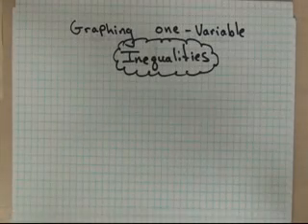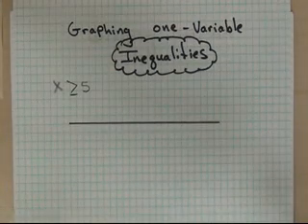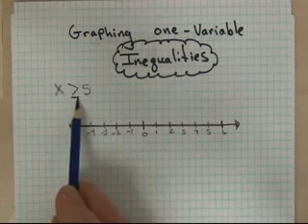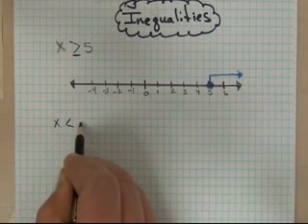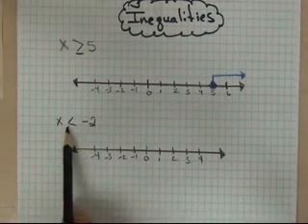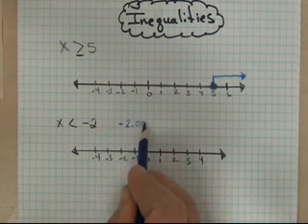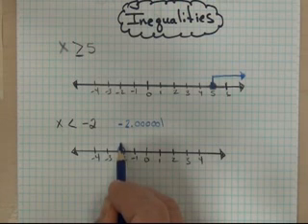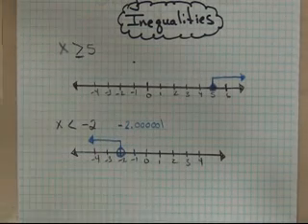Graphing Inequalities on the number line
TeacherTube User: Shaury

A short video explanation of graphing inequalities on the number line